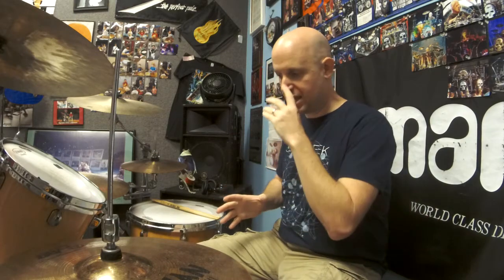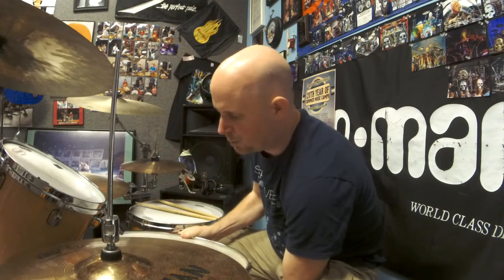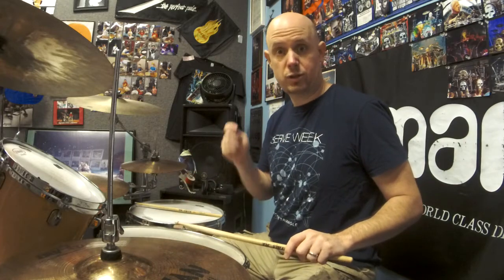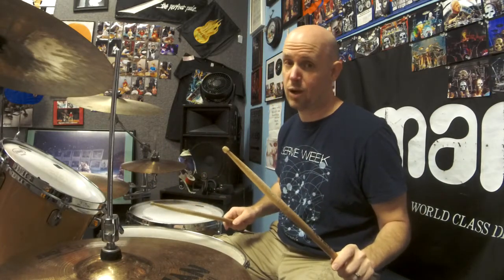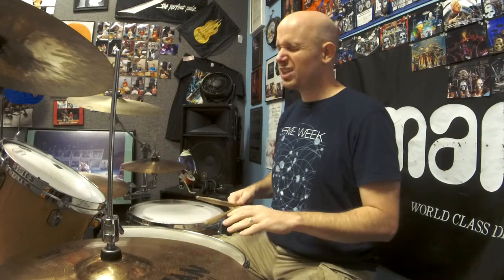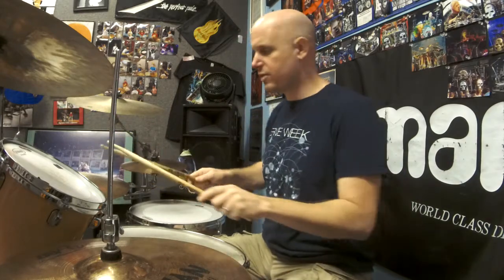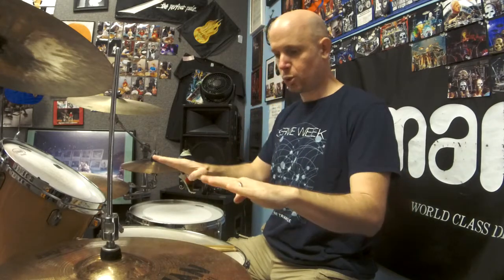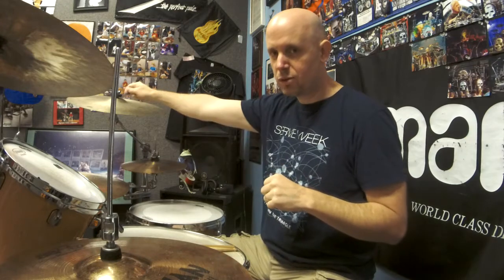Discussion Series 5: Being comfortable behind your drums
Some basic tips on setting up your drums.